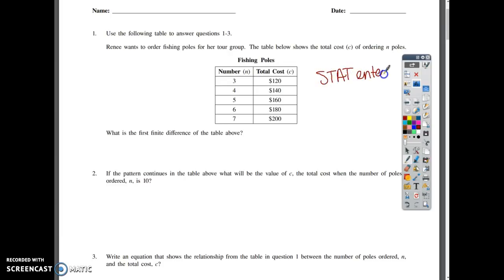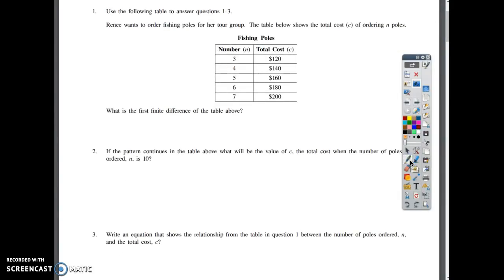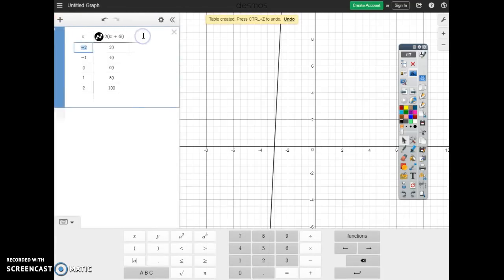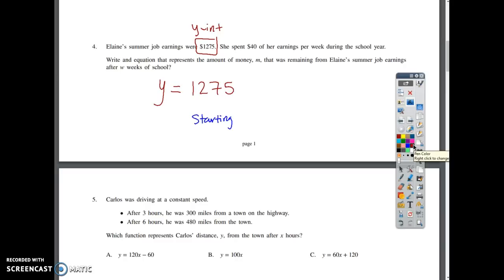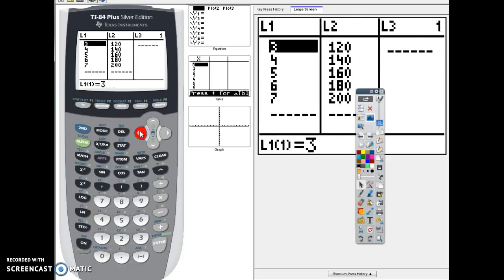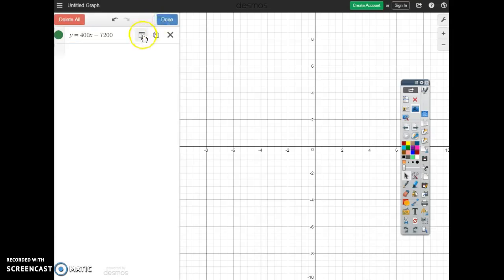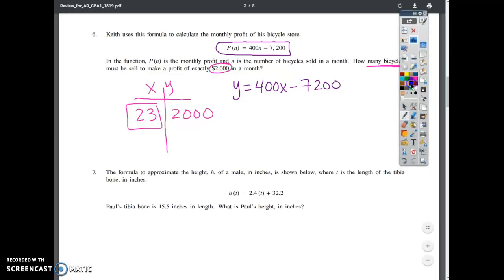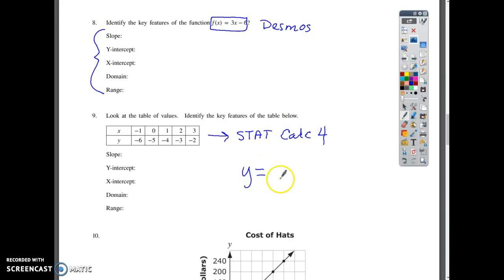CBA 1 Algebraic Reasoning part 1